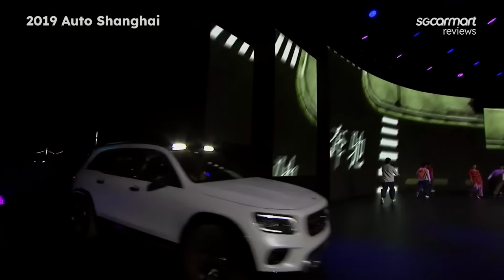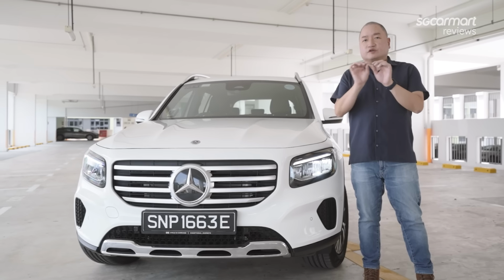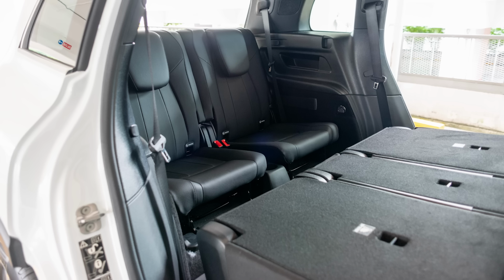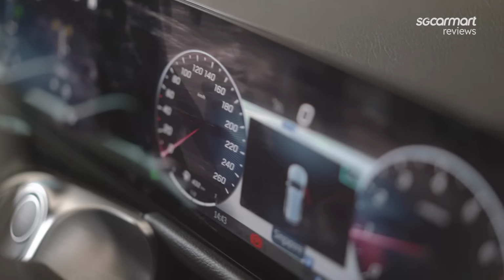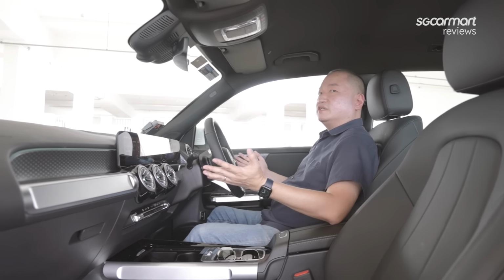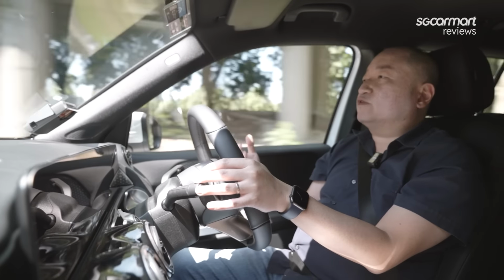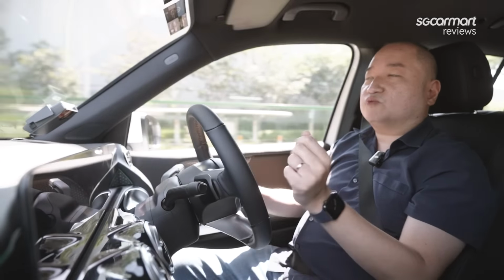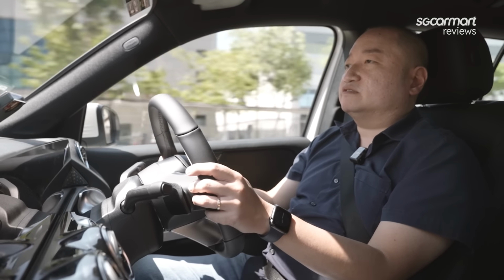Mercedes-Benz GLB180 Progressive | Sgcarmart Reviews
Sales of the Mercedes-Benz GLB has been doing well in Singapore as we love the car for its mix of a seven-seater layout and a boxy, G-Wagon-like silhouette. Will the facelift improve the GLB significantly?